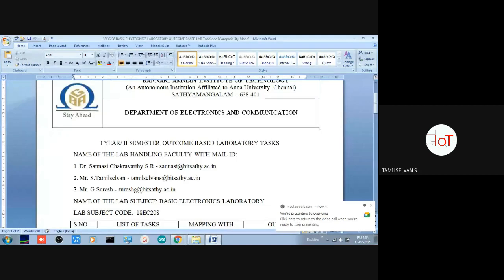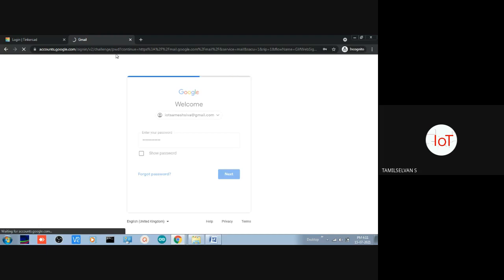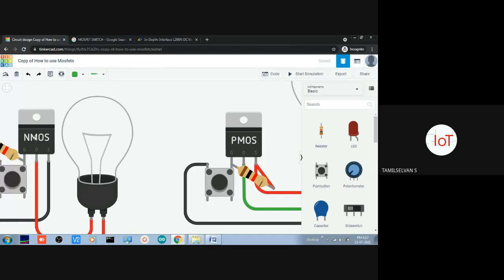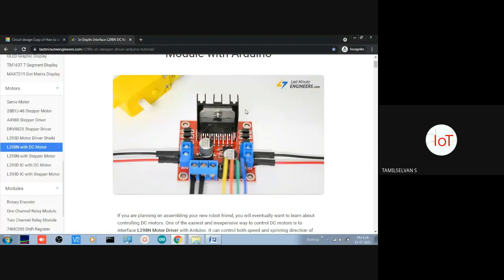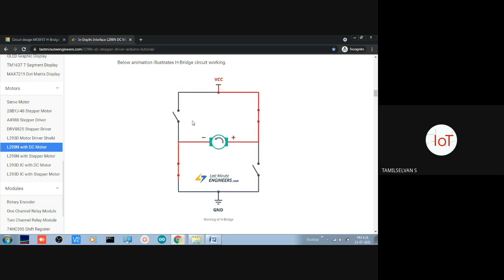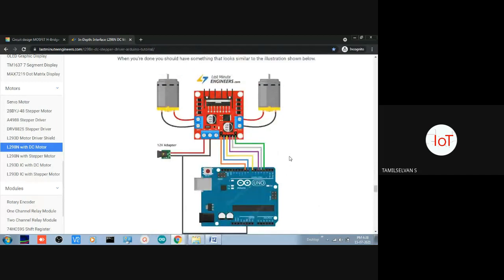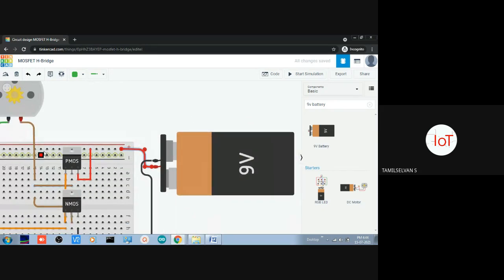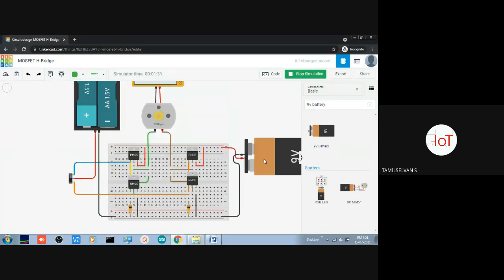TINKER CAD MOSFET H BRIDGE